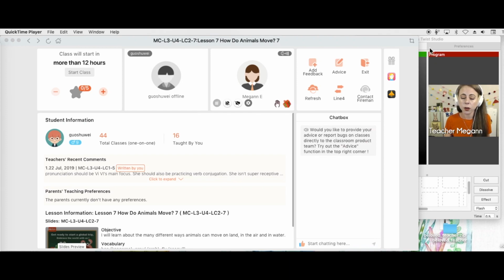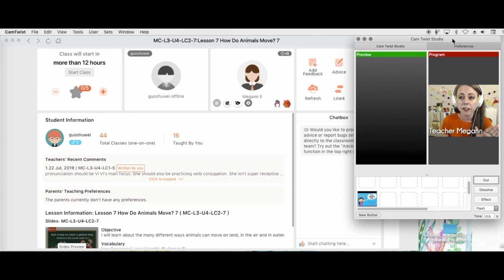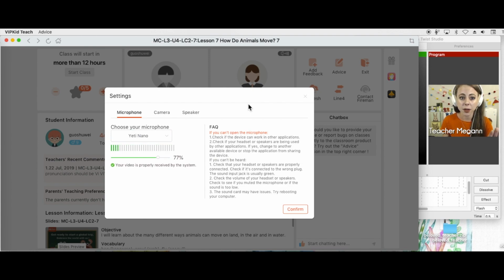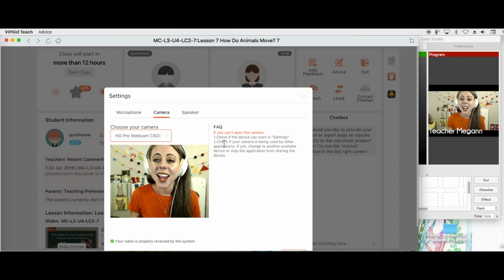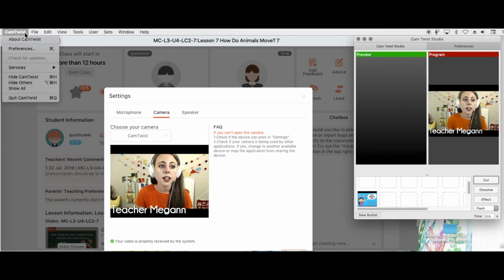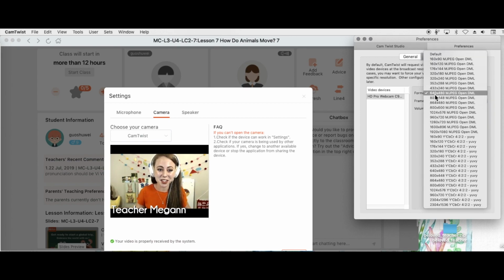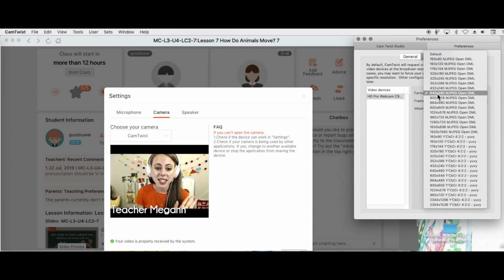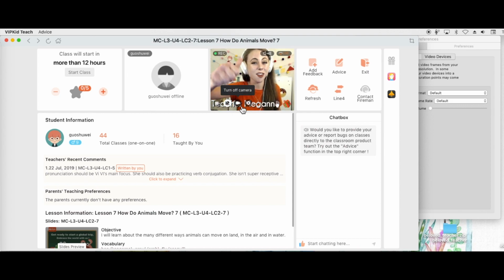CamTwist Black Bars or Lag? Fix It! | VIPKid Google Slides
Join the "VIPKID Google Slides Group (Official)" on Facebook for thousands of FREE resources

If you are just beginning your journey with VIPKID, I'd love to help you get hired!